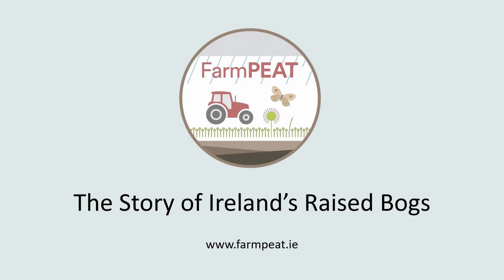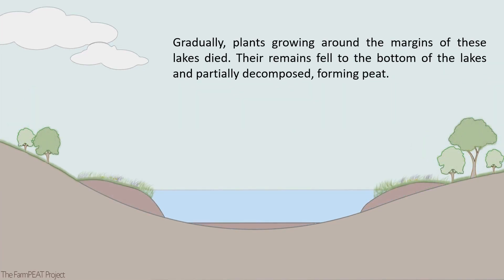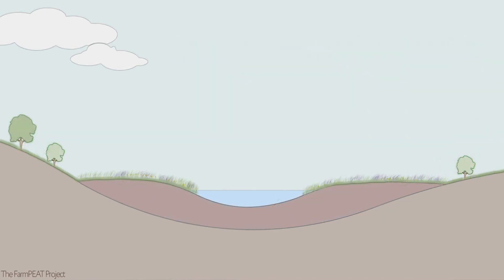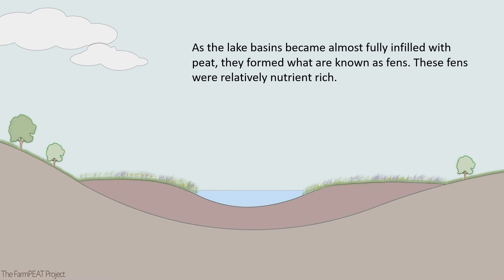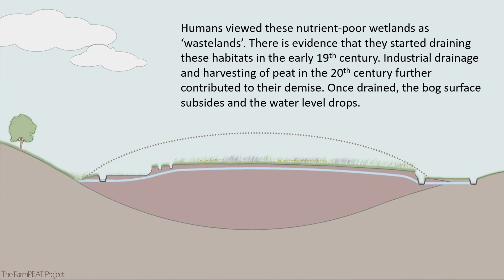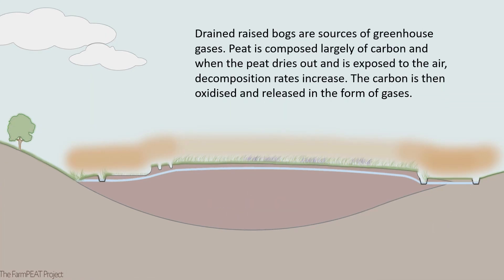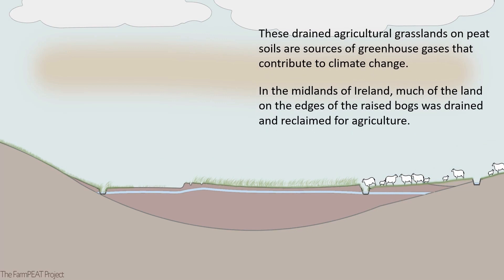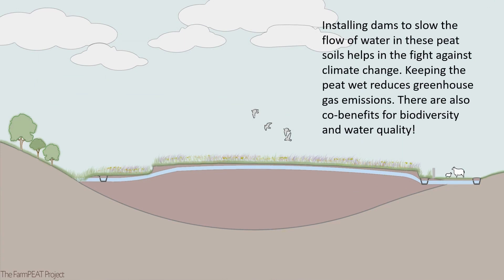FarmPEAT Project: How Does A Raised Bog Form?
Check out this free classroom resource for students to learn about Ireland's raised bogs! Teachers can download it as a Powerpoint or video

You can also accompany it with the Irish Peatland Conservation Council booklet